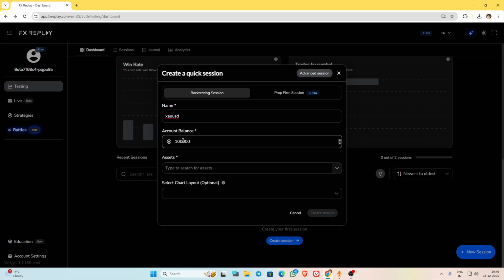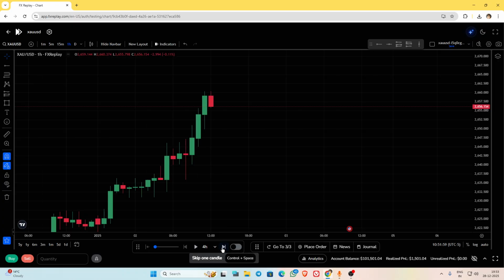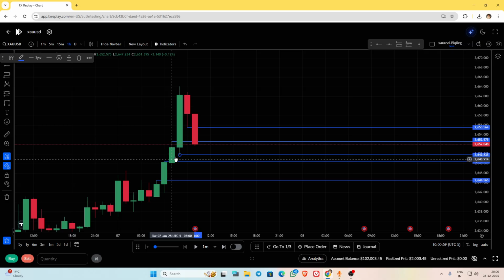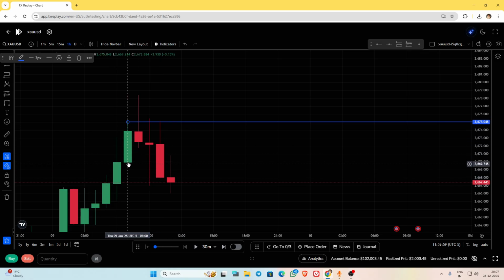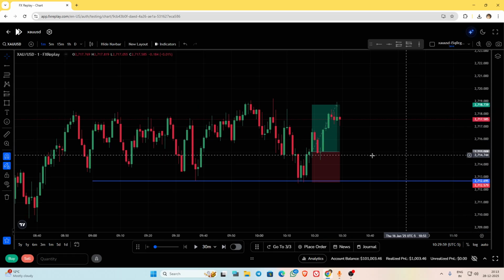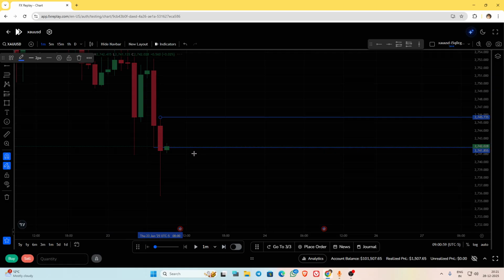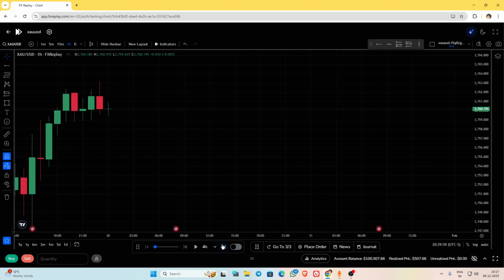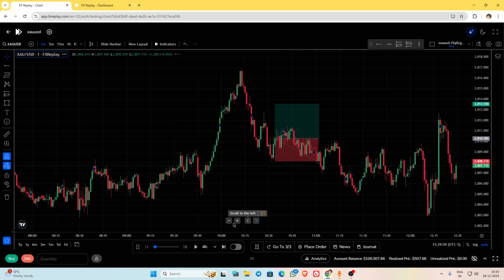ICC - CCT Backtesting January 2025 (trades by sci)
ICC and CCT trading Strategy is made by trades by sci and then cramson capital youtube channel so if guys want to learn more about this strategy go visit there channel.